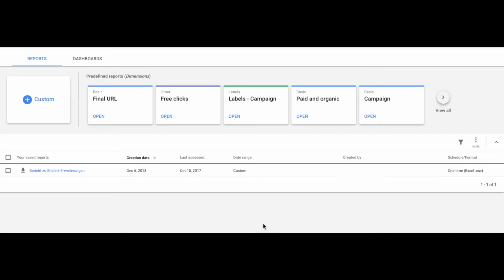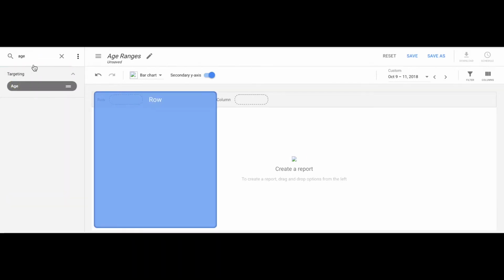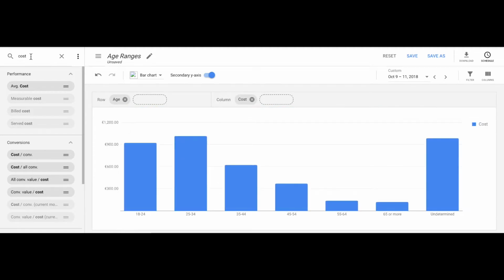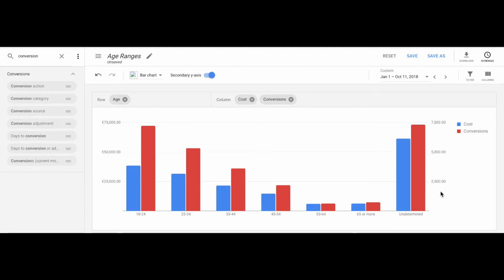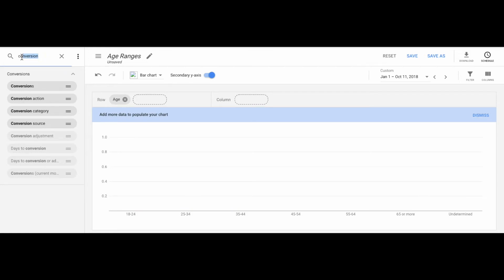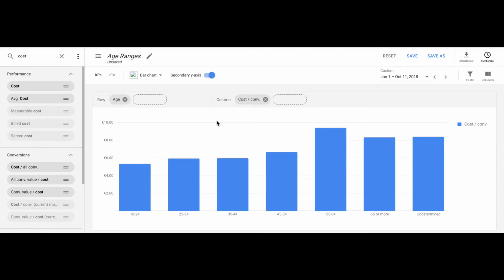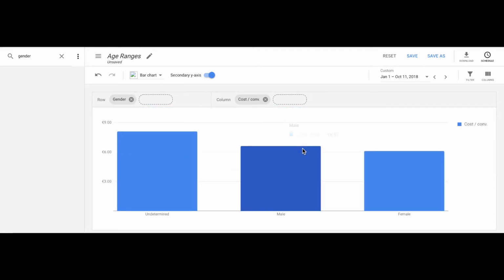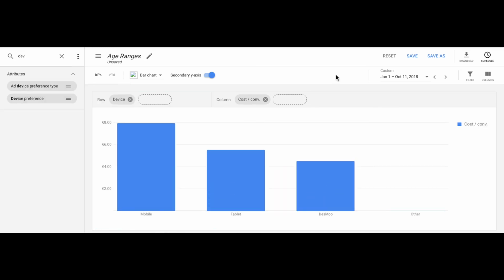How to Make Simple Google Ads Reports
Make quick, simple and good-looking reports in the Google Ads interface, to gain insights and guide your optimisation.

✅ Join the course & membership to take your paid search to the next level